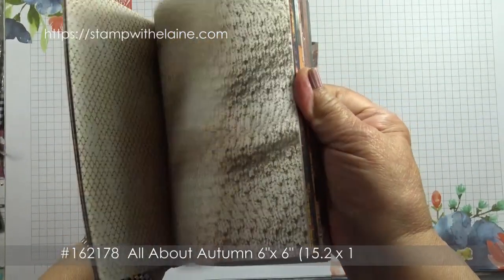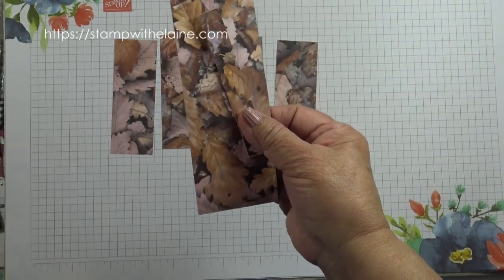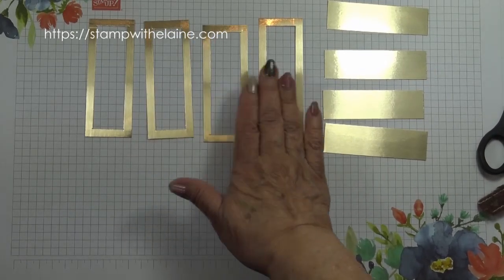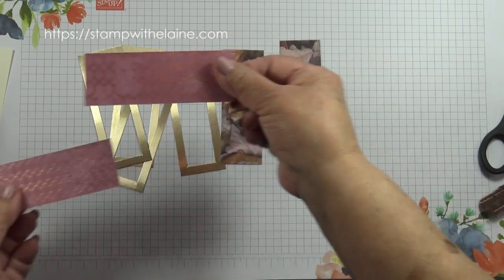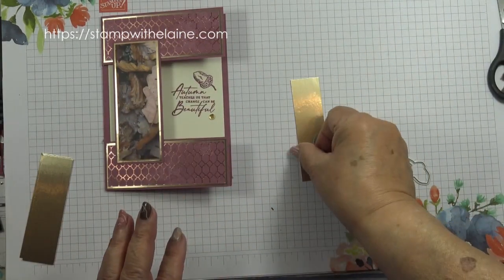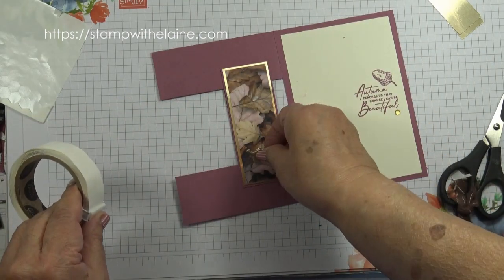Fun Fold with All About Autumn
Fun Fold with All About Autumn - Gorgeous All About Autumn 6"x 6" (15.2 x 15.2 cm) DSP should be back in stock to make this fun fold card.  Please scroll down for supply list.

Video no: 1309           Scheduled: 08.11.23

• All About Autumn 6" X 6" (15.2 X 15.2 Cm) Specialty Designer Series Paper [162178]